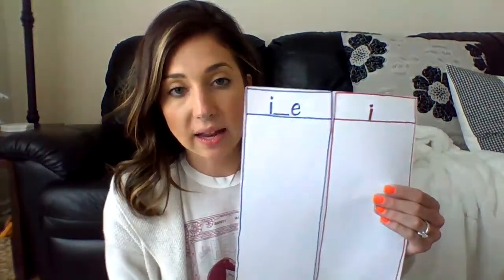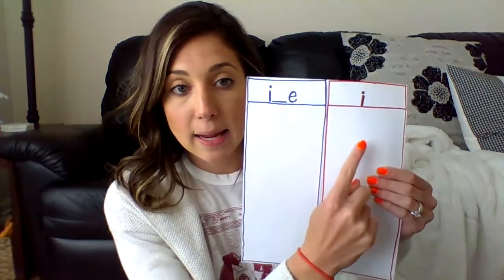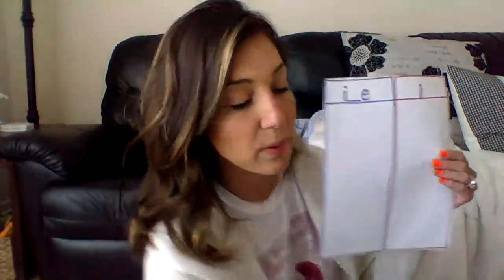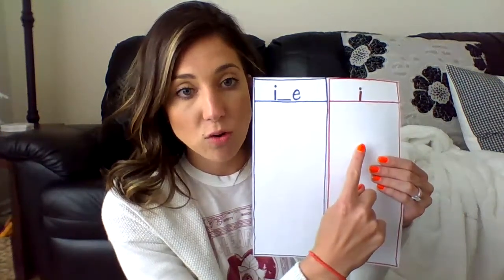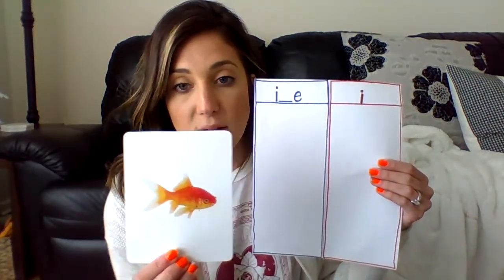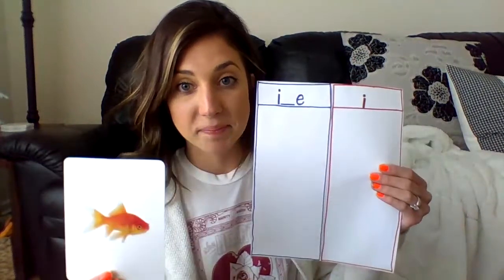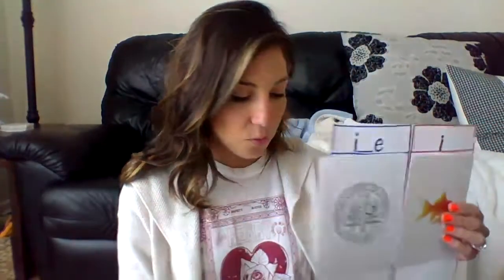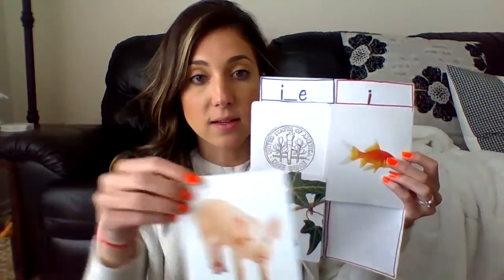Unit 9 Week 2 Phonics